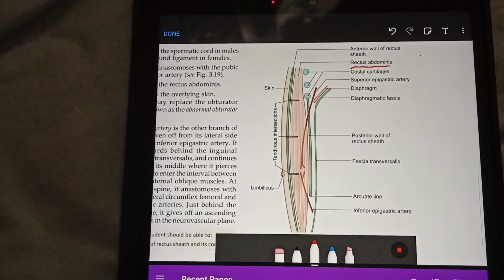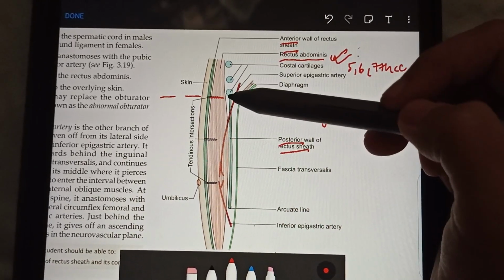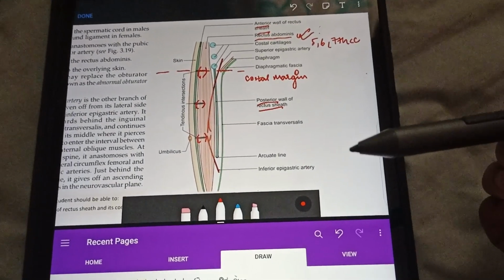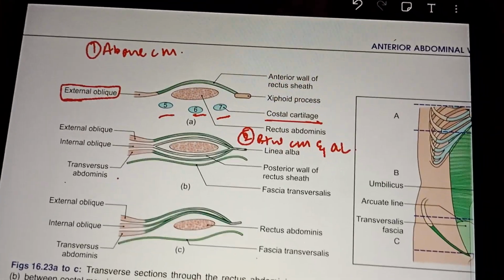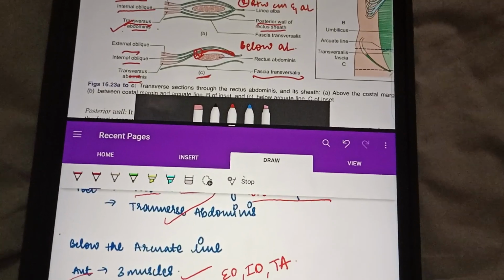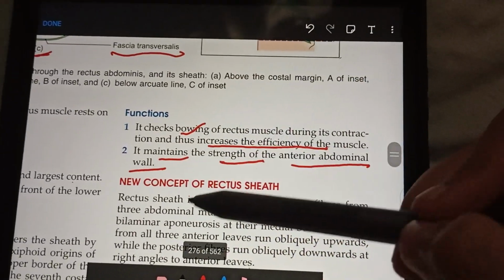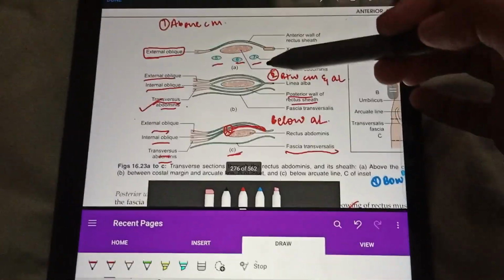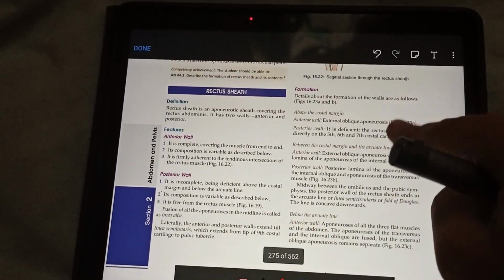Rectus Sheath ||1st year MBBS Anatomy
heyya !! this is my first video ,just a small try ,,like n comment if u really happen to love it 😀:-p